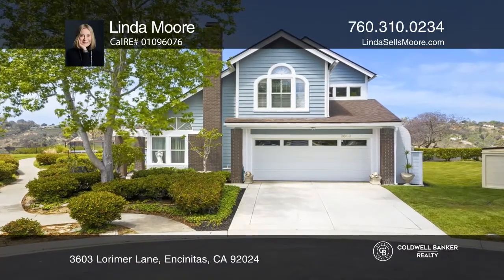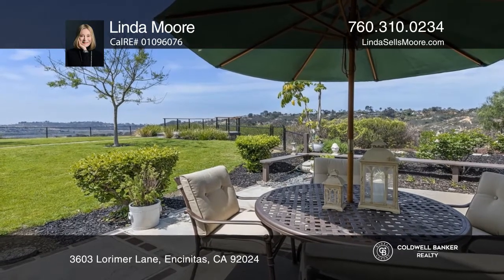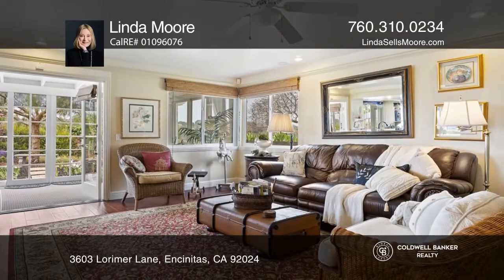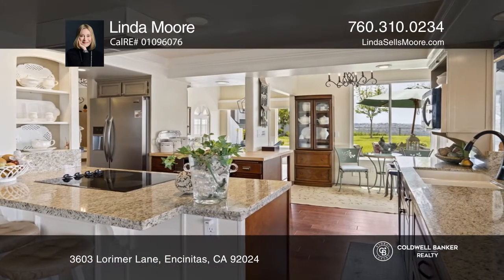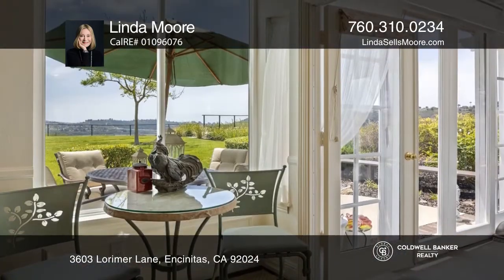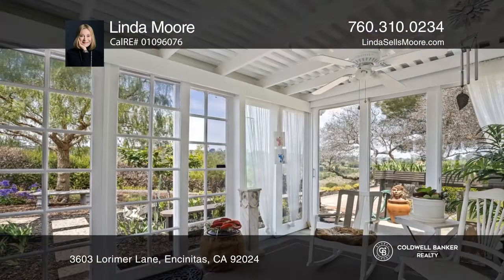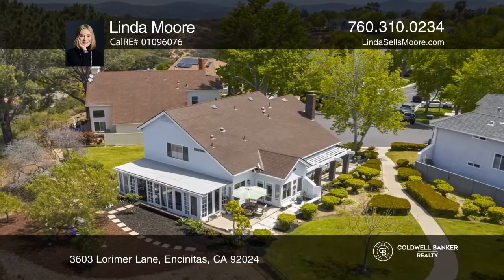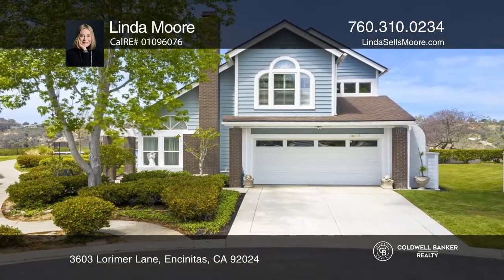3603 Lorimer Lane Encinitas, CA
3603 Lorimer Lane, Encinitas, CA

This home offers sweeping striking views! Drink in the lagoon, ocean, canyons, sunsets and evening lights. Pacific Ranch is a popular sought-after South Encinitas unique hilltop community surrounded by peaceful canyons and nature. This premium canyon rim cul-de-sac location is bordered by grassy par